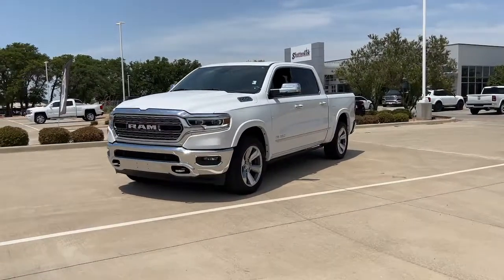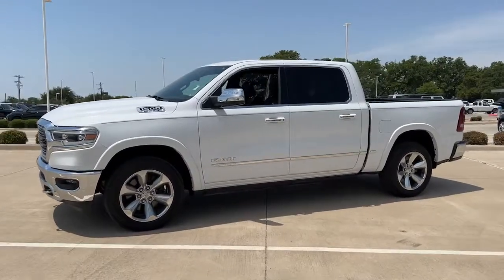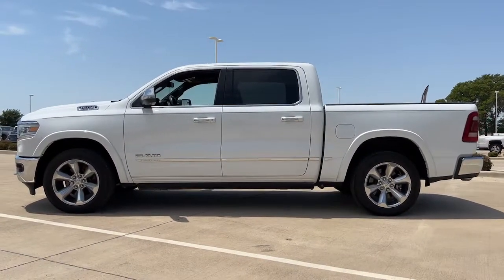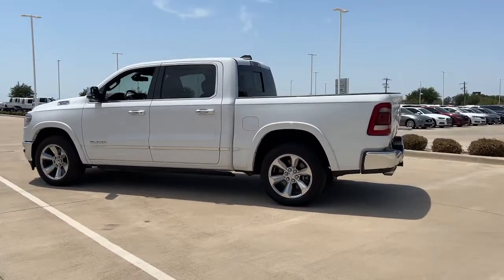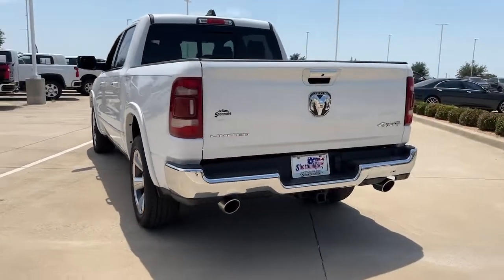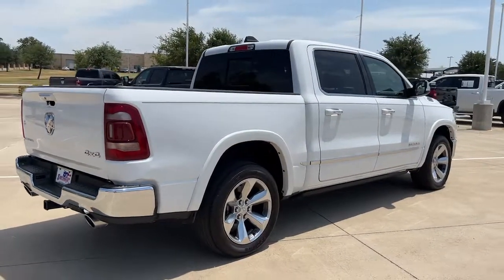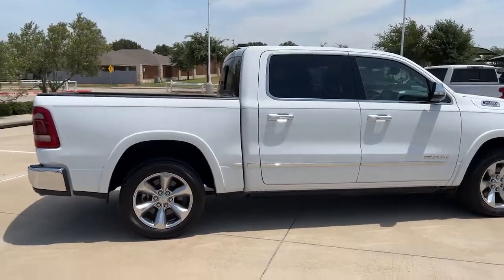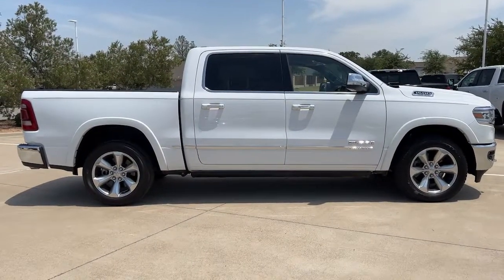2020 Ram 1500 Granbury, Fort Worth, TX LN205564C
Bright White Clearcoat Used 2020 Ram 1500 available in Granbury, Texas at Mike Brown CDJR. Servicing the Fort Worth, TX area.

Shottenkirk CDJR
4970 East Highway 377

Clean CARFAX. CARFAX One-Owner. Priced below KBB Fair Purchase Price! Bright White Clearcoat 2020 Ram 1500 Limited 8-Speed Automatic HEMI 5.7L V8 Multi Displacement VVT 4WDbrbrbrFor more information contact one of our Internet Managers at to set up your VIP Test Drive.. At SHOTTENKIRK CDJR Granbury located in Granbury, TX all of our Pre-Owned vehicles go through a 100 point plus inspection. The oil and filter are changed, complete brake inspection, tire rotation, safety inspection and all fluid levels are topped off. If we find anything that needs attention we address the issue and fix it. So buy with confidence that you are getting a quality vehicle. We can do a complete walk around for you over the phone. Trade ins are always welcomed. We offer financing from over 25 finance and credit unions locally and nationally. SHOTTENKIRK CDJR 4970 E HWY 377 GRANBURY TEXAS 76049.brAwards:br  * JD Power Automotive Performance, Execution and Layout (APEAL) Study